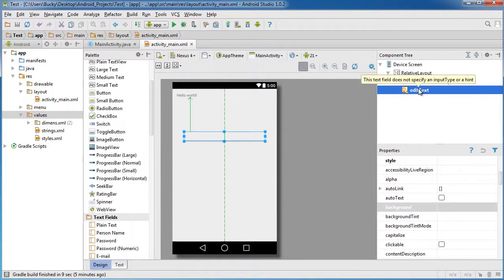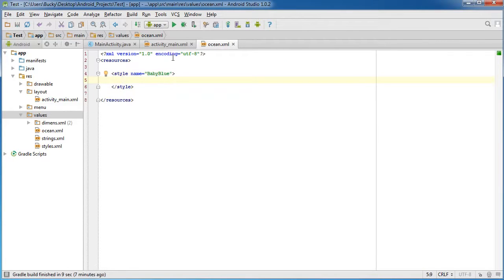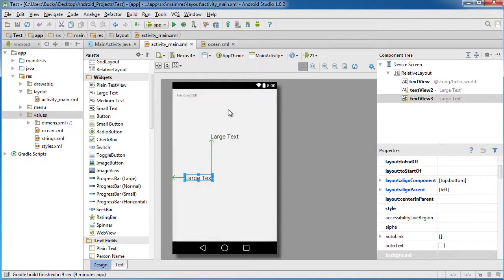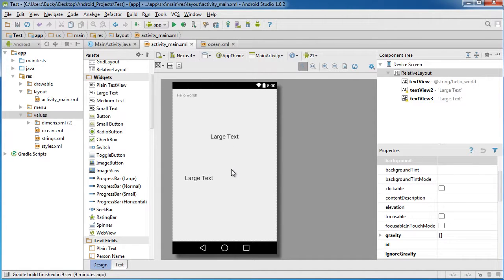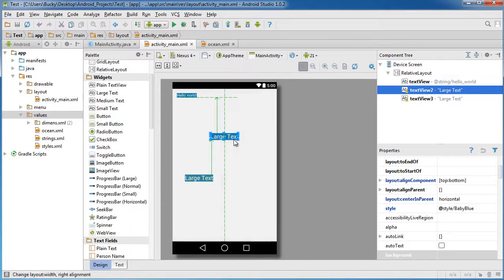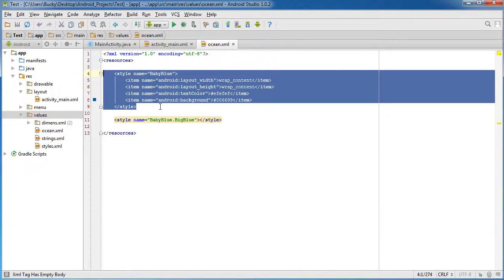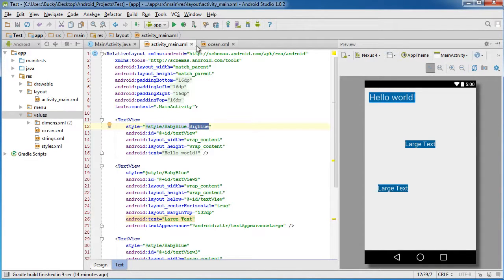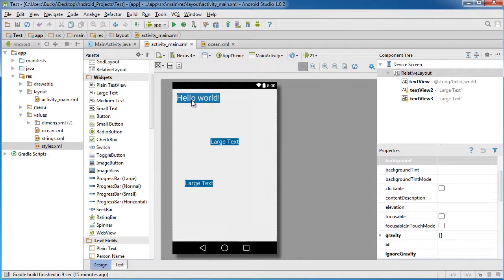Android App Development Lesson 63 Styles